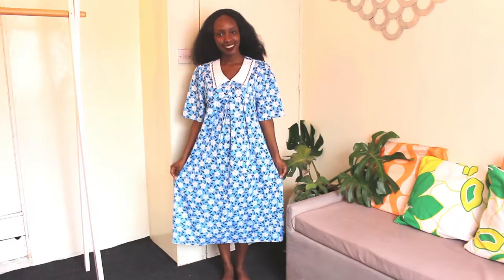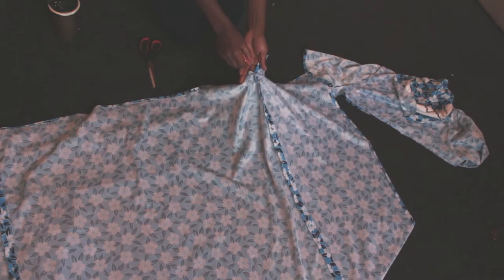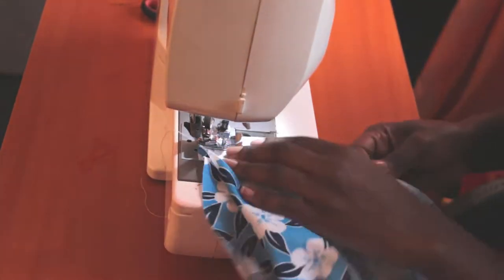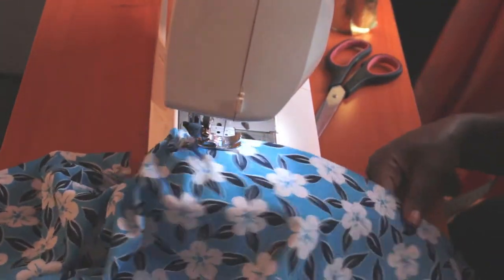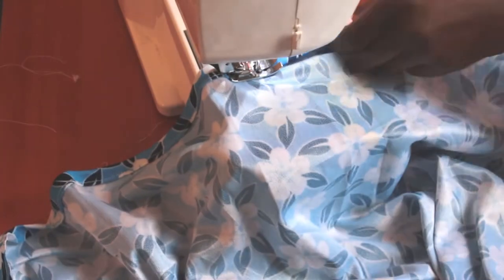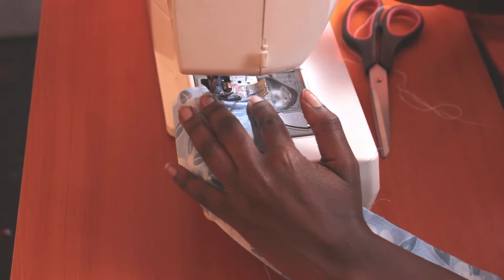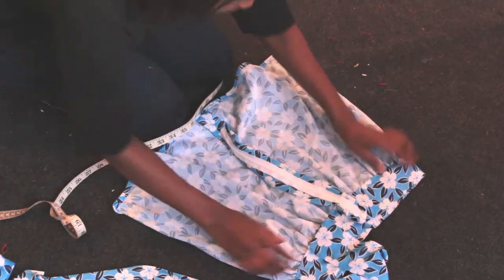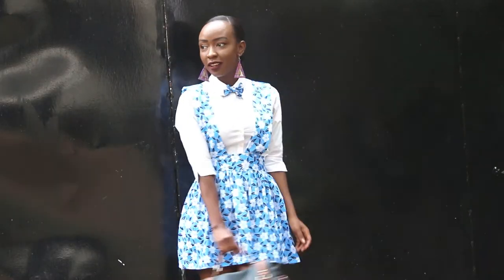TOY MARKET THRIFT TRANSFORMATION: PROJECT #8 (Maternity Dress)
Hey Loves,

Coming at you with another thrift transformation video of a maternity dress that I got from Toy Market for 1$ (Kshs.100).  Please excuse my voice over,  your girl had just woken up and needed to get this done in time.

(Aimies Closet)

(Aimies Closet)

(Aimies Closet Classified)